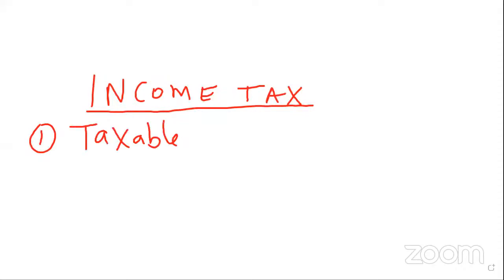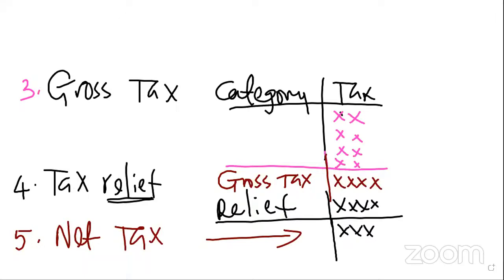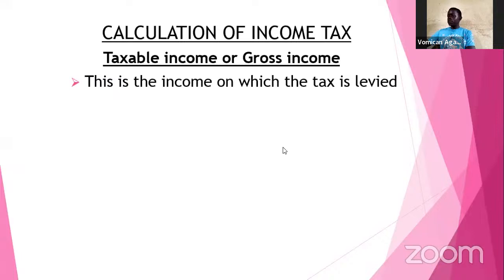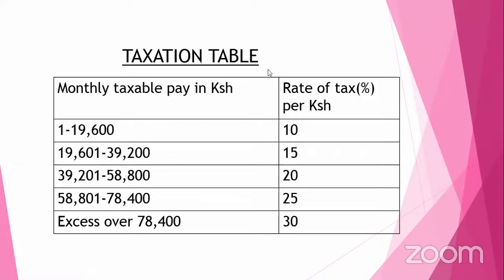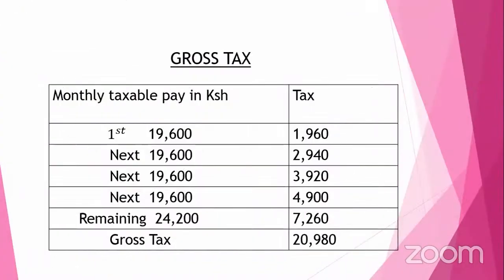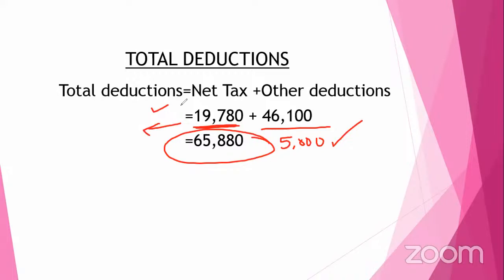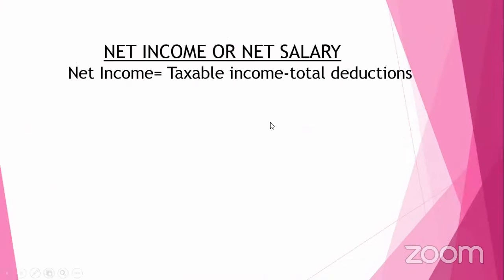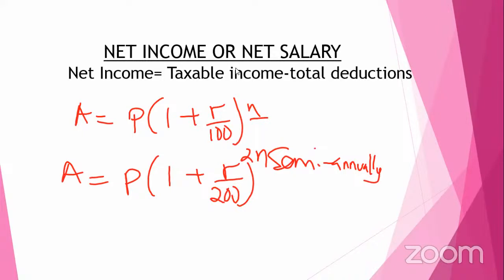ALLIANCE HIGH SCHOOL FORM 3 HOLIDAY REVISION 2023 MATHEMATICS WITH MR. JONATHAN MBITHI -net income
zoom lesson
class principal Madam Esther Atieno Owago